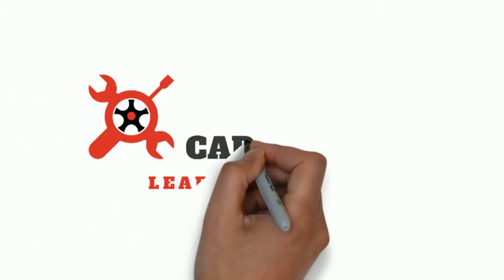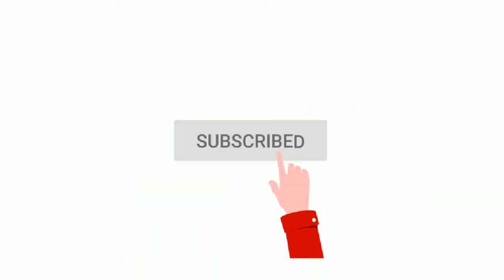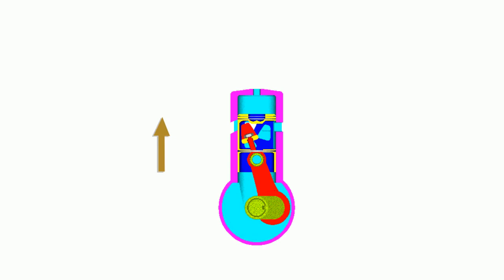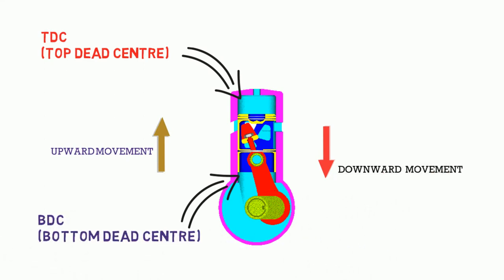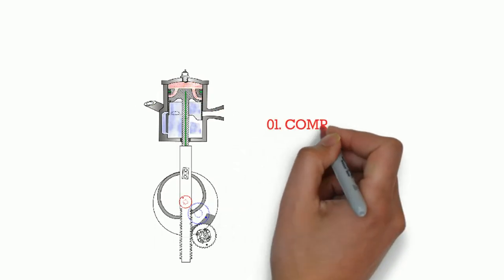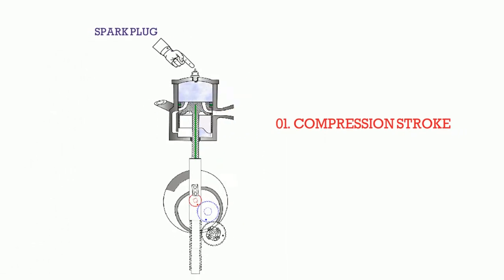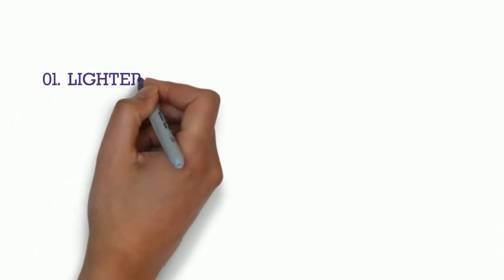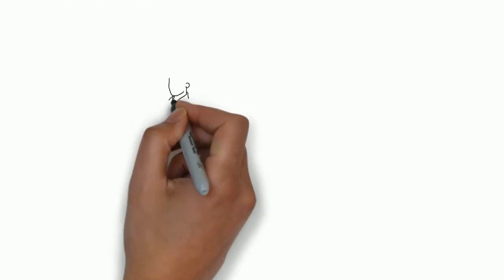Two stroke engine II How 2 stroke works II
This video tells about the Two-Stroke Engine.
What is a two-stroke engine?
How does two stroke engine work?
Working principle of two stroke engine.
Compression stroke and a power stroke of a two-stroke engine.

CADMANIYA
Thanks Friends,
Please Share, Like and Support